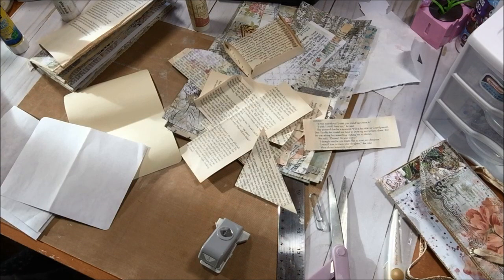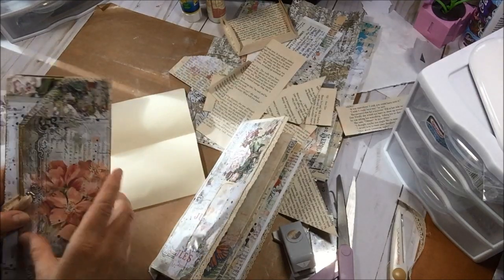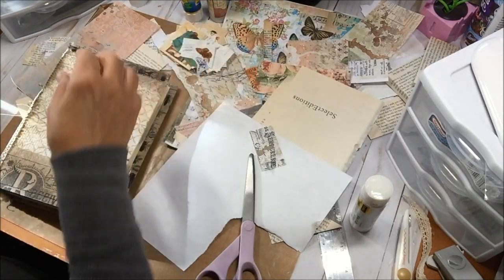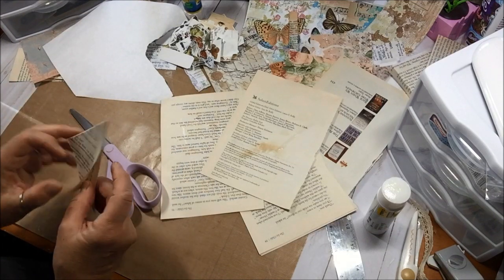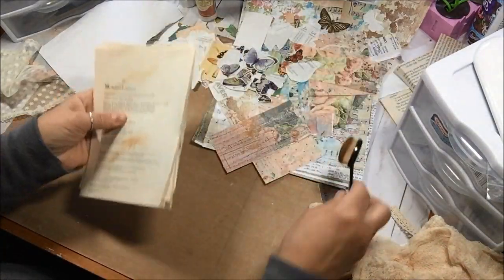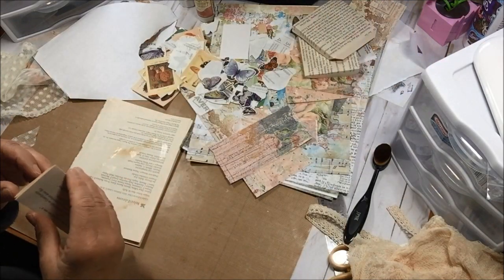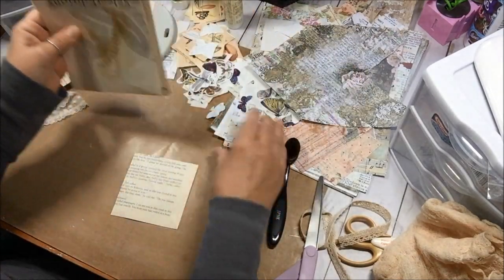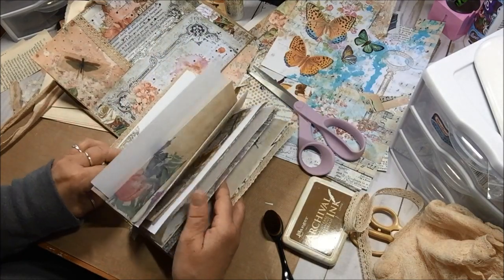Making Ephemera for the Firefly Studio Clutch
I used the tutorial from Gina at The Firefly Studio 67